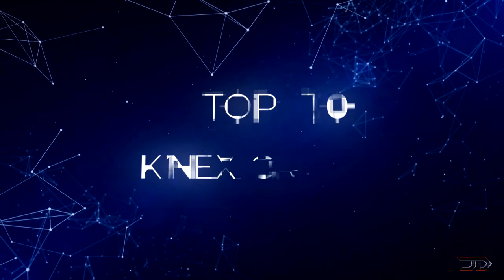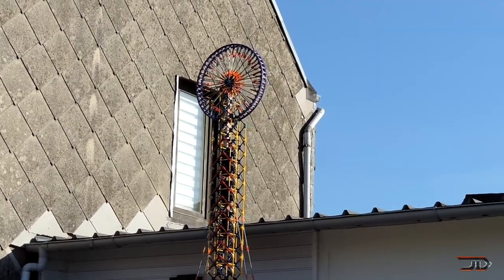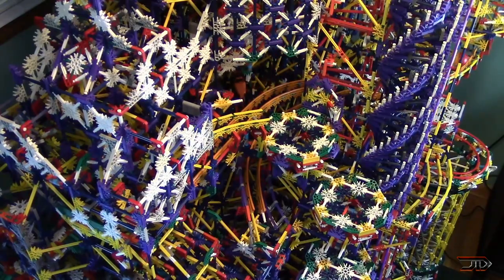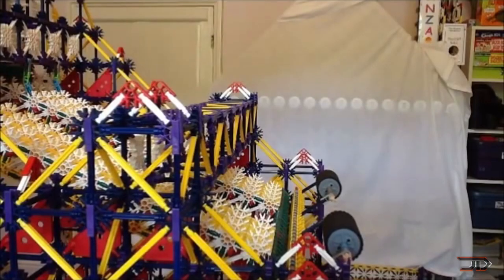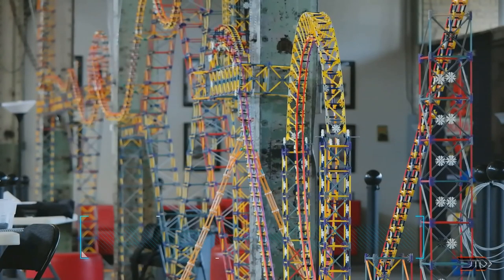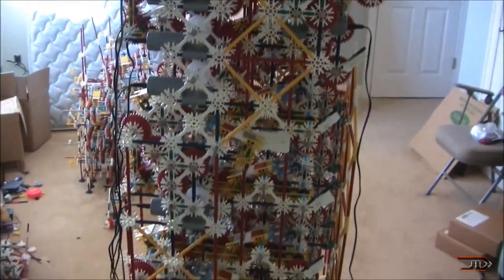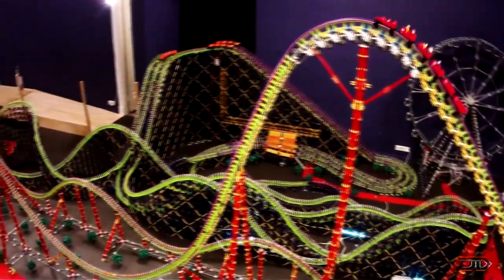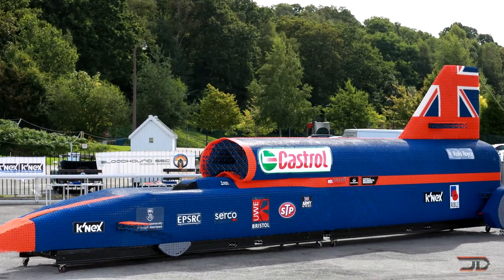TOP 10 Most AMAZING K'NEX Creations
Sources & Credits:

10. Harley Bike
By Vinnie Bentley

By Thibault Art

By Shadowman

7. T-KNEX
By U.S. Space & Rocket Center

By Ted Pounds

By Jeremy Biesecker

By Austin

By Dan Ehrman

By Jochem and Max from Dutch Details

1.  Bloodhound

"Midnight in Tokyo"
By BlueFoxMusic
Purchased from Envato

"Ambient Subtle Modern Background"
Purchased From Envato